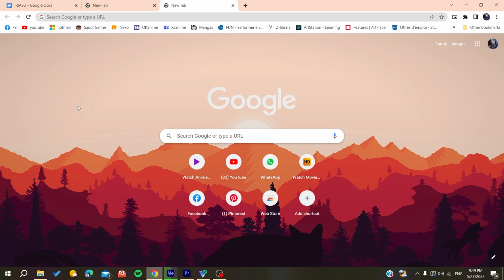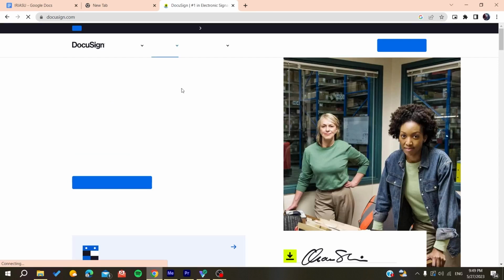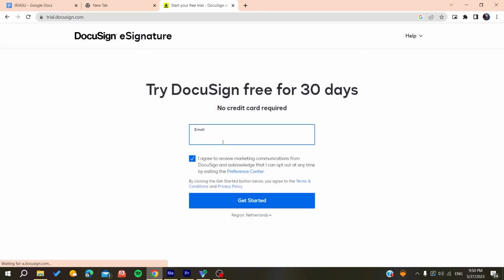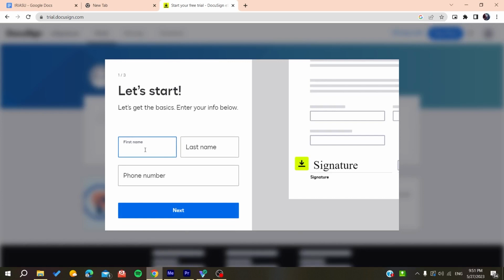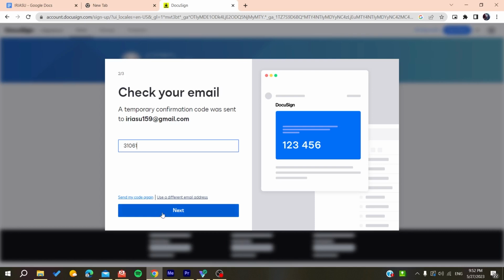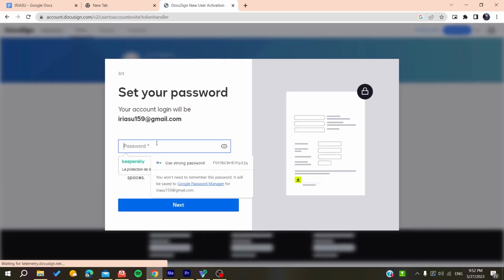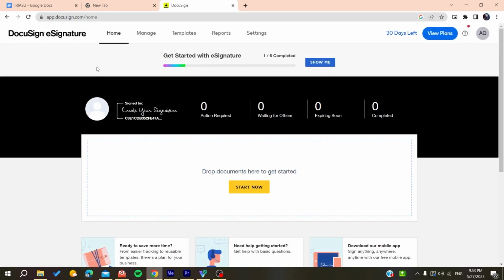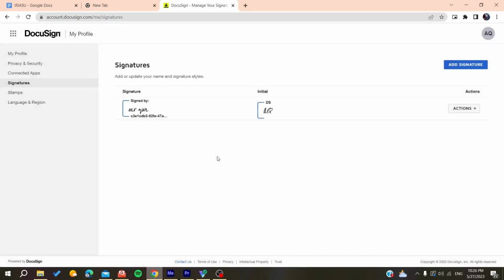How To Delete Signature DocuSign Tutorial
Today we talk about delete signature docusign,docusign,how to use docusign,docusign tip